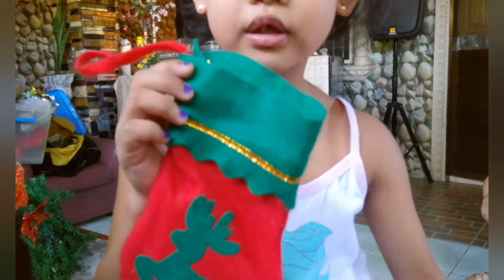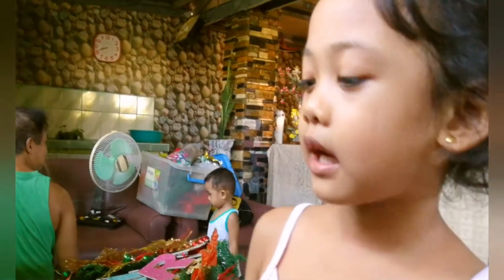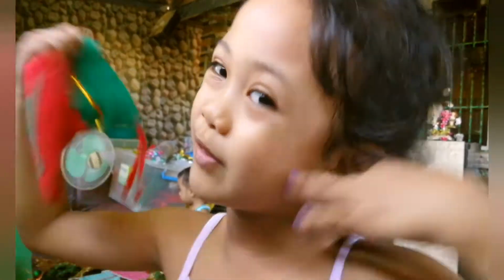BUIDING THE CHRISTMAS TREE